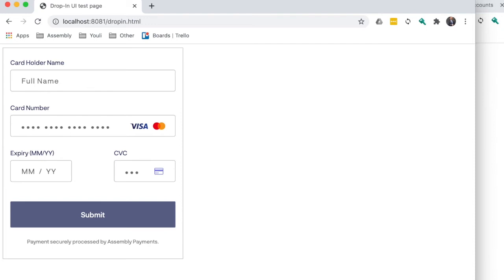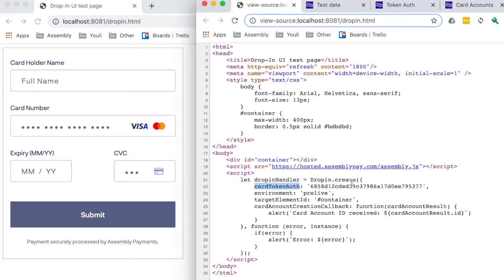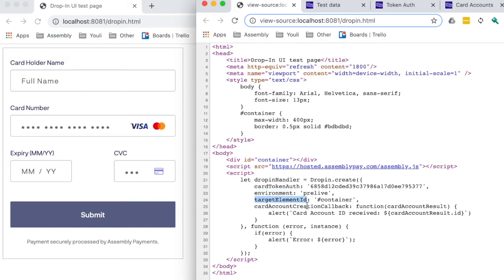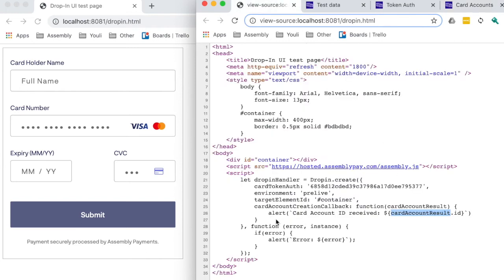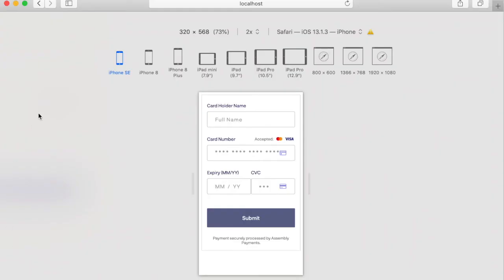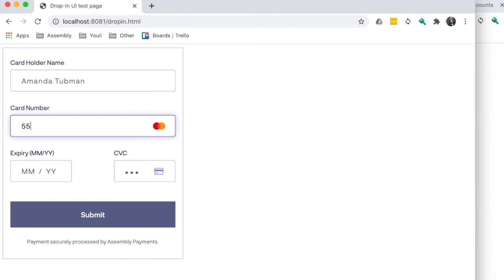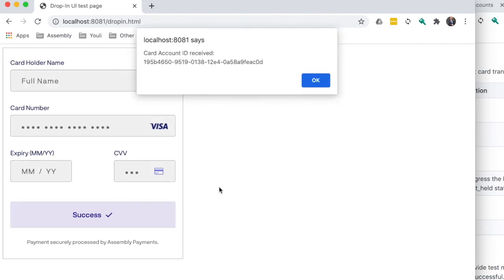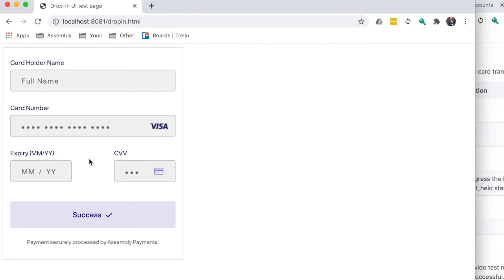Assembly Payments Drop In UI